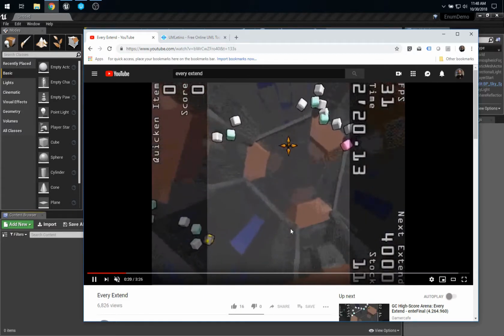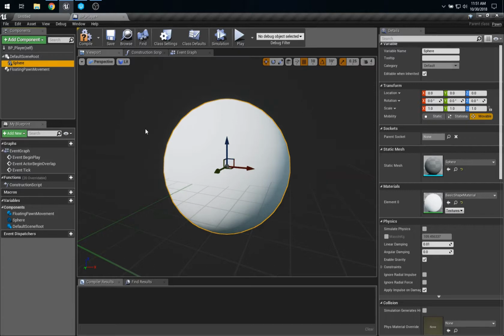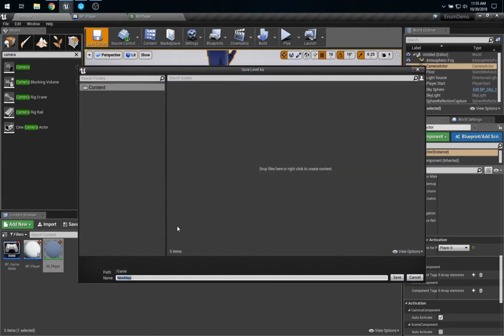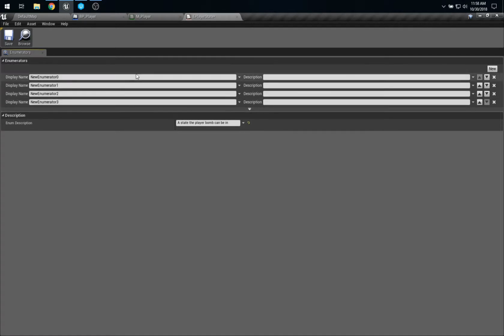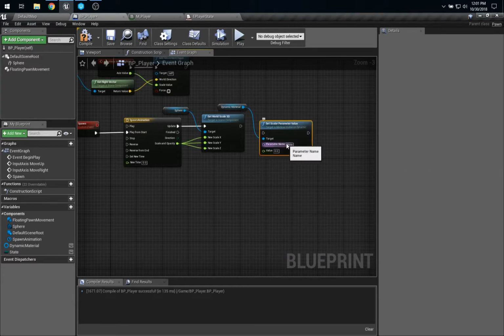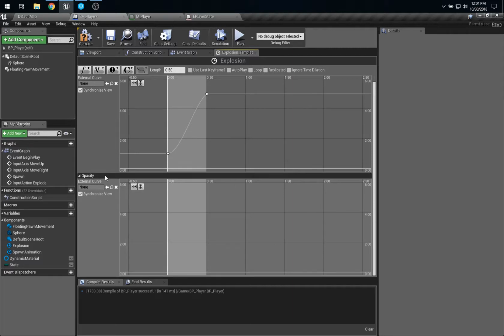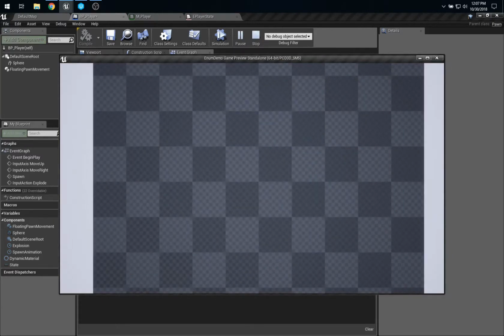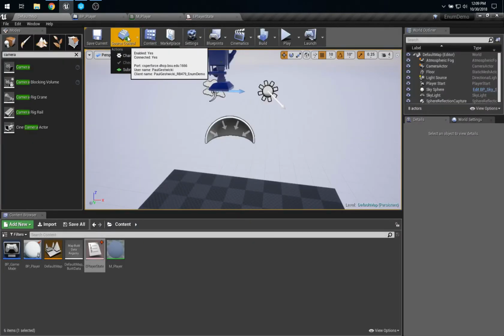Modeling State Machines with Enumerated Types in UE4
This video is a demonstration of how to take a state machine and implement it in UE4 using enumerated types. My approach here uses entirely Blueprint, but if you can follow this discussion, then you could certainly do this in C++ as well.

I build the whole demo from the Empty Blueprint Project template. You can skip ahead to 7:46 if you want to get right to the enumeration-specific content.